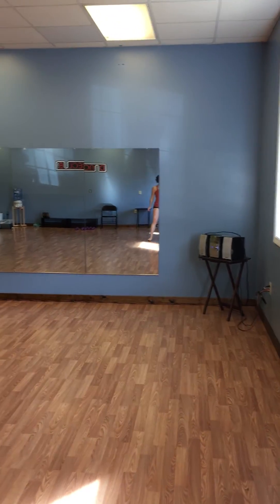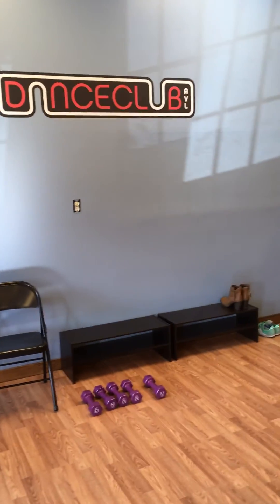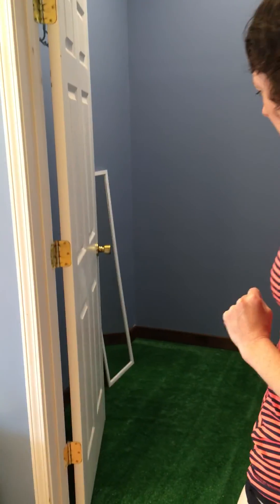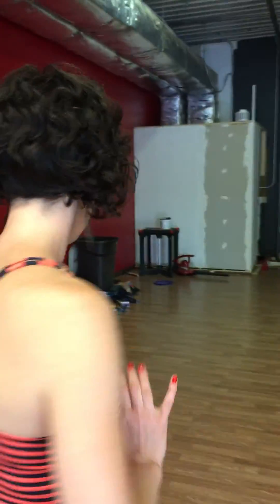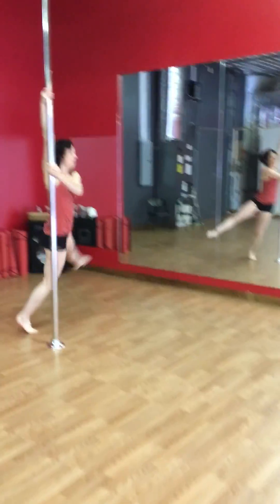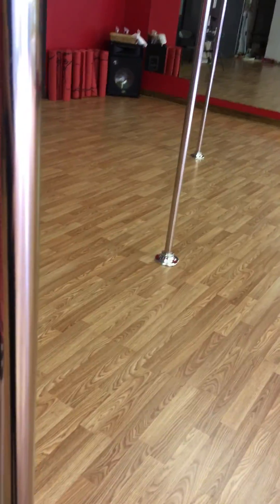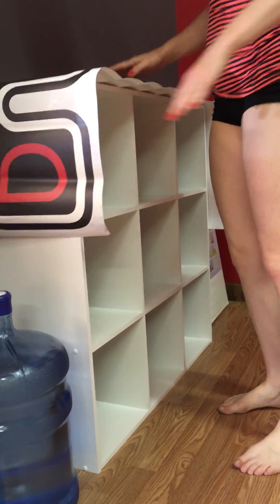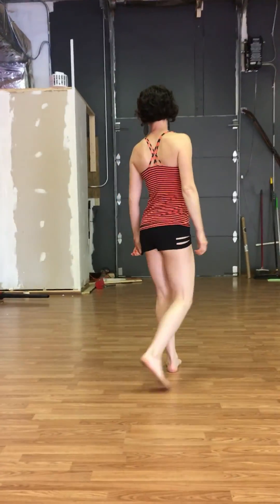The New DANCECLUB Asheville Tour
DANCECLUB Asheville opened May 2, 2016. We have so many awesome classes to offer and so much space! It's your one stop dance shop for everything pole dance and pole fitness, burlesque, jazz, funk and fun exercise.